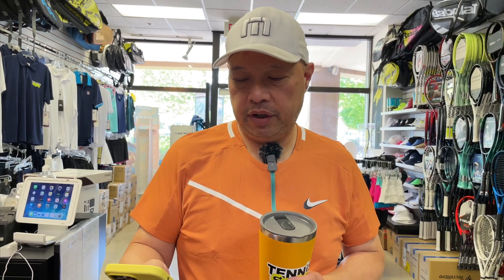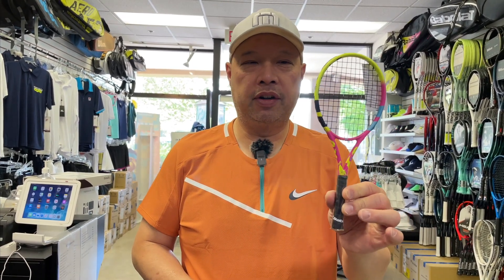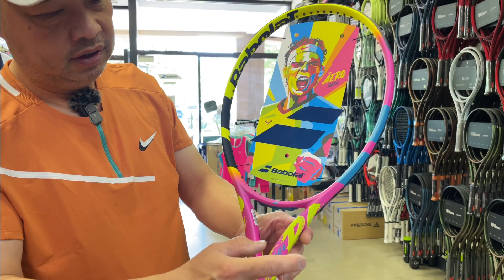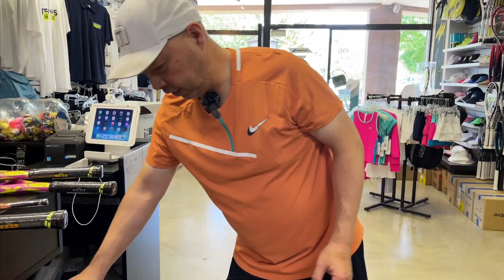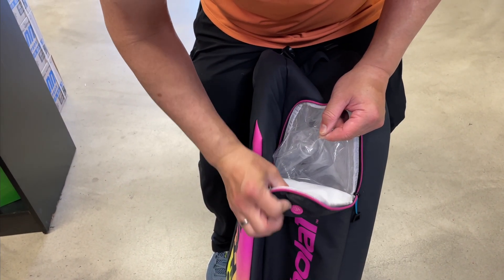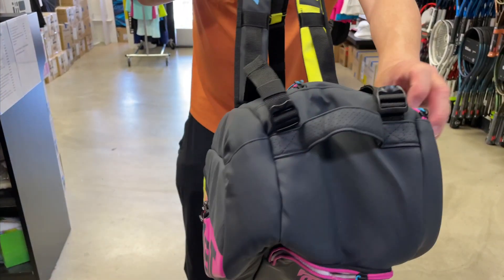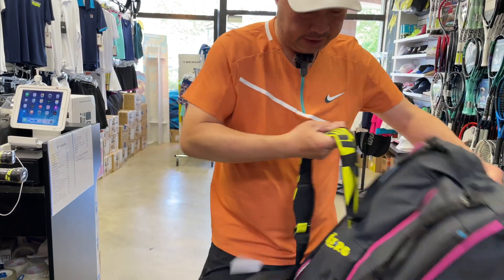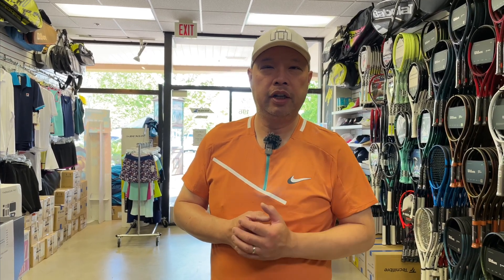THE NEW 2023 BABOLAT RAFA TENNIS RACKETS AND BAGS LINE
In this video, we will be showing the new 2023 Babolat Rafa tennis rackets and bags line. We will give you a detailed look at each item. We will also give you our honest review and comparison of the new rackets and bags

For more information about Fuzzy Yellow Balls her is the